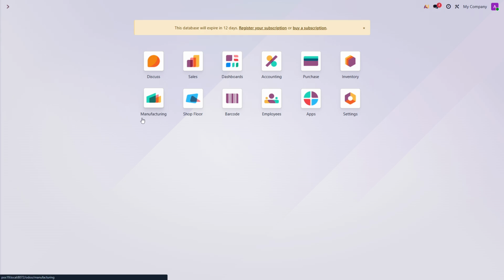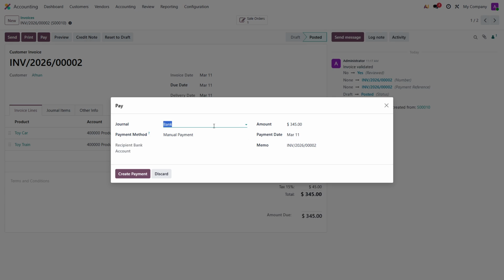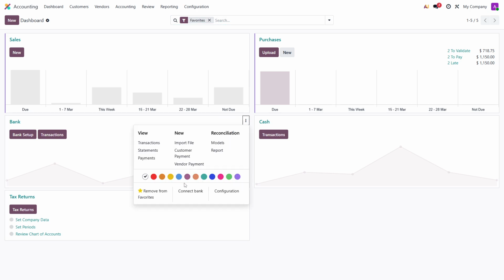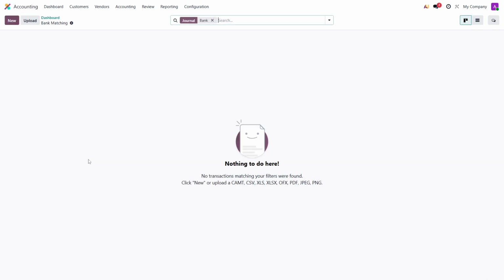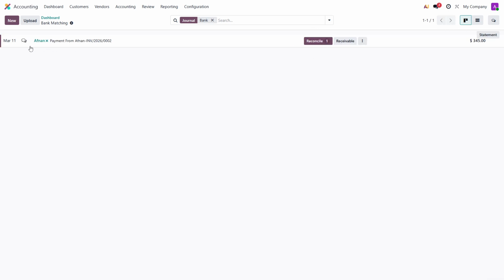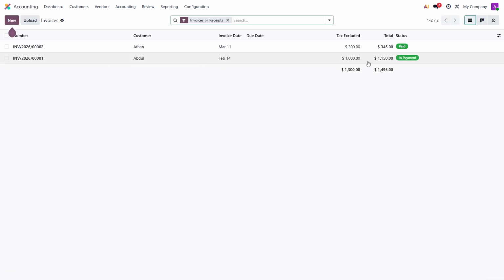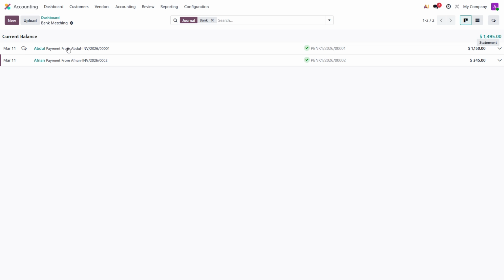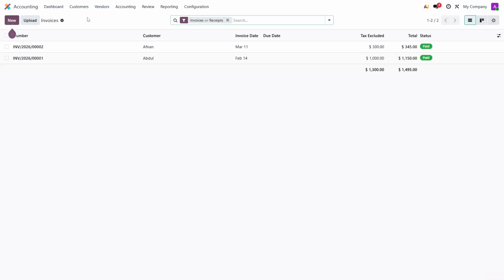How to Do Bank Reconciliation in Odoo 19 (Step-by-Step Tutorial)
Learn how to perform bank reconciliation in Odoo 19 step by step.

In this tutorial, we explain the complete reconciliation process in Odoo accounting, including how to match customer invoices with payments and reconcile bank transactions.

Reconciliation helps ensure that your bank statements and accounting records match correctly, keeping your financial data accurate.

In this video you will learn:

✔ What reconciliation means in Odoo
✔ How to register payments for customer invoice
✔ How to perform bank reconciliation